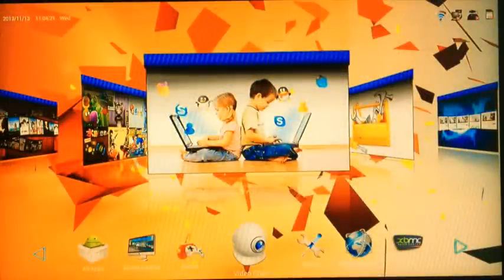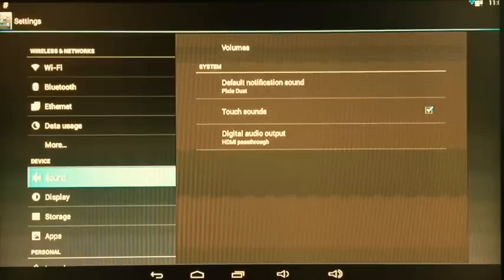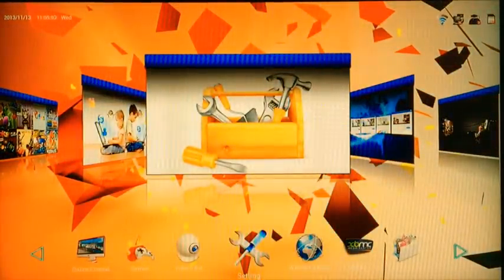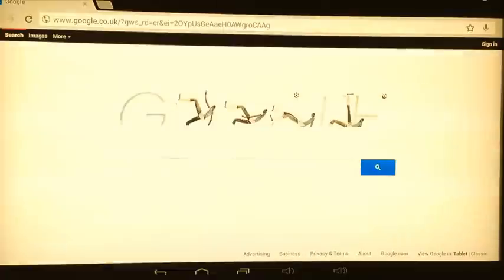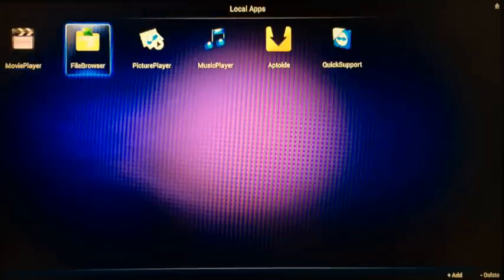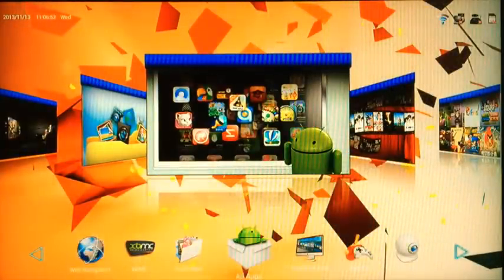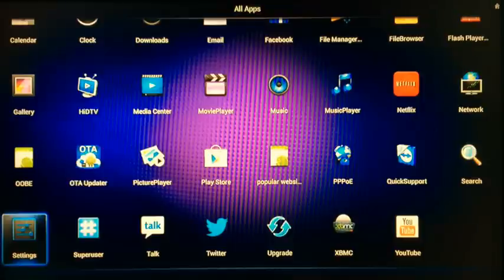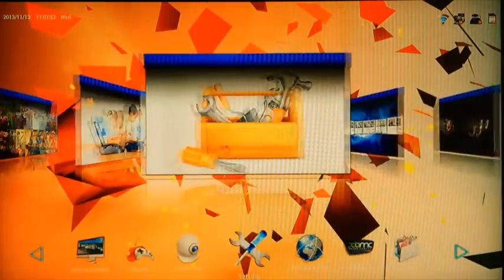DualCore Android TV box Walkthrough with XBMC